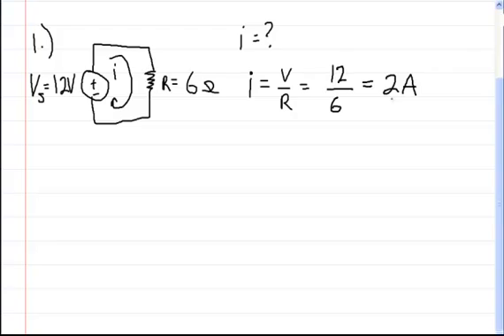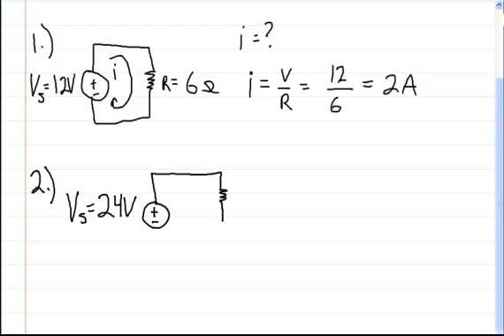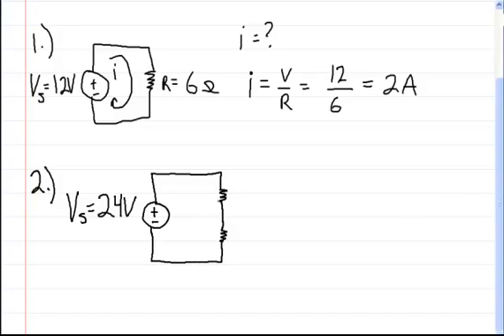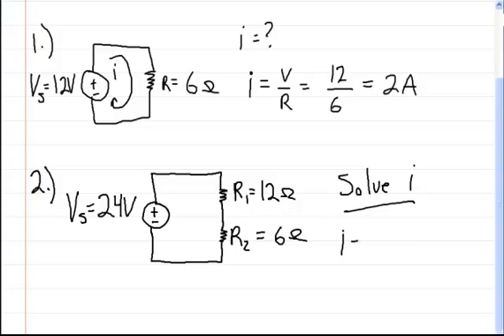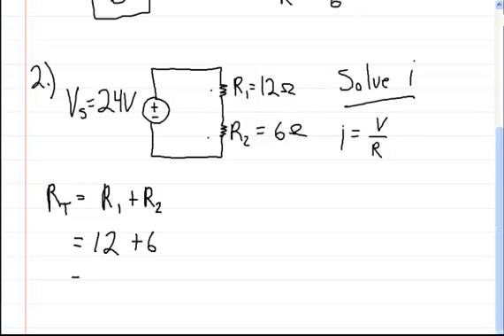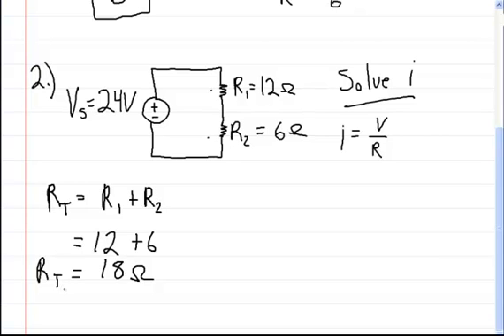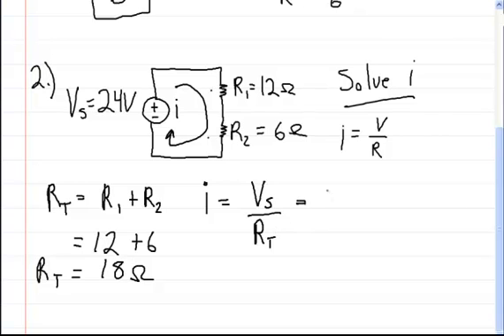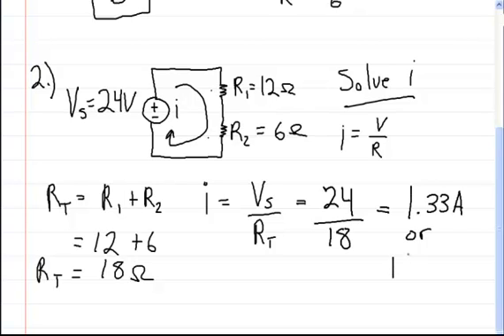Series Circuits, solving for current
This video shows how to solve series circuits with one resistor and two resistors